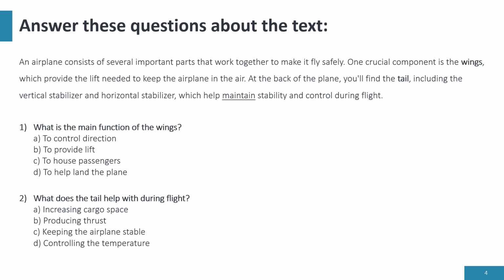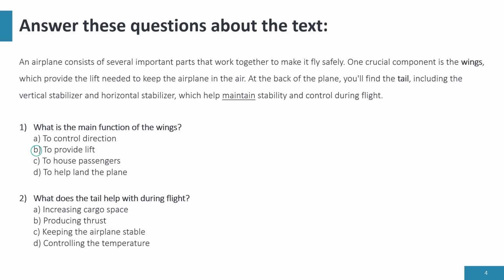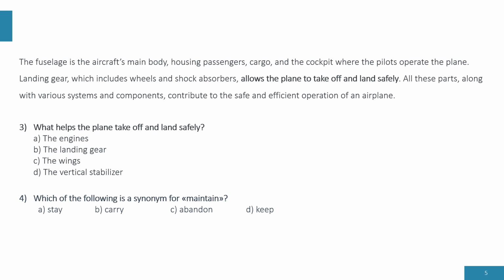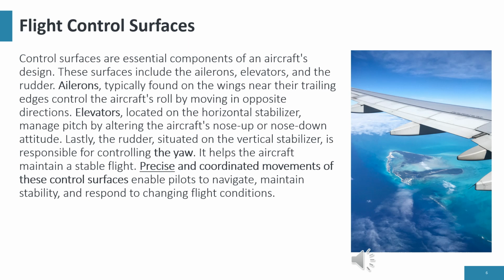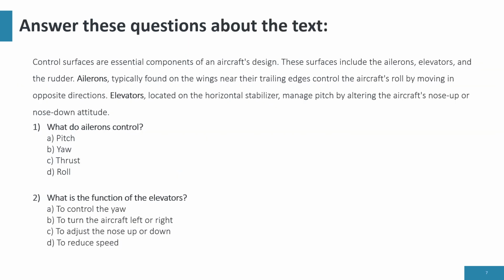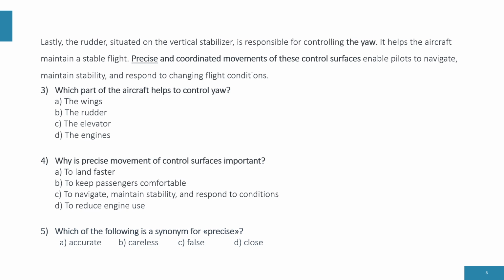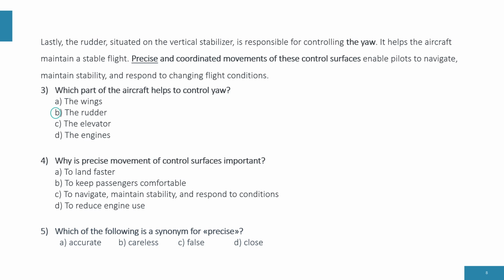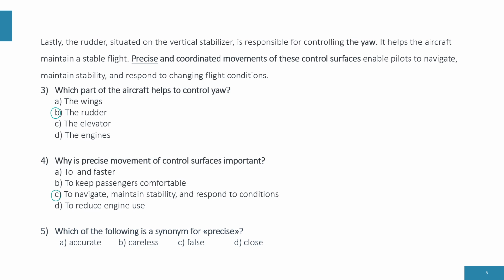Reading 1/ Parts of an Airplane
This video is designed as an introductory aviation English reading lesson for technicians or ESL learners interested in aircraft maintenance. It focuses on the main parts of an airplane and the flight control surfaces, using two short, informative texts.